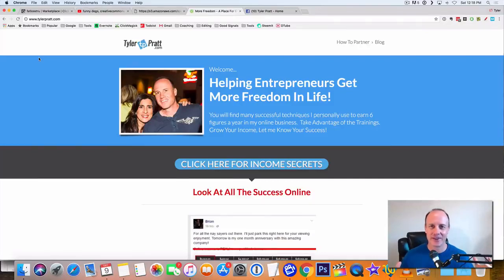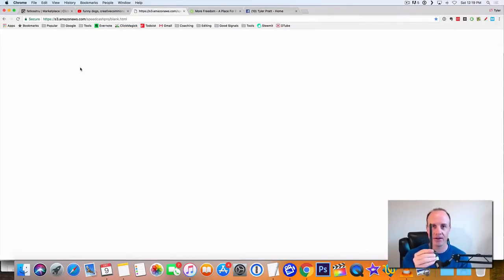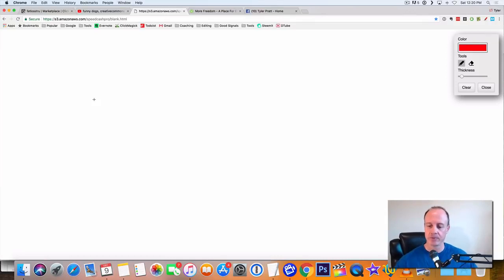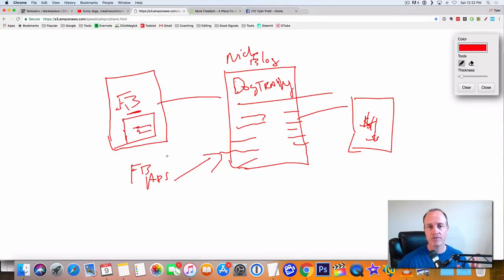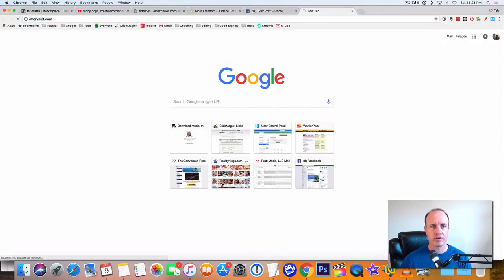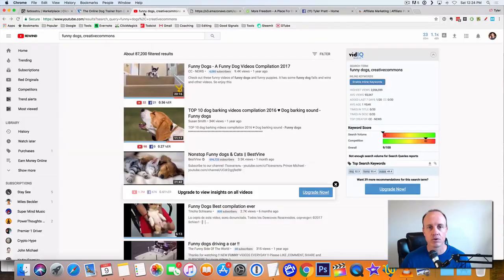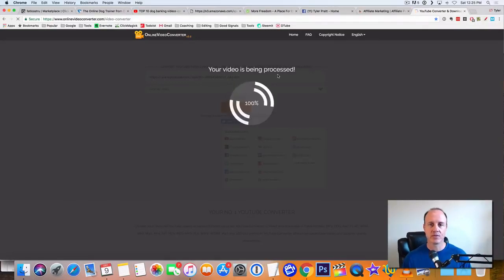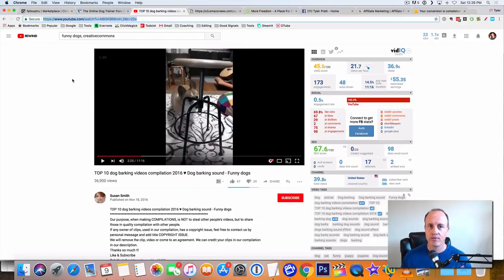How To Make $100 A Day With Viral Videos